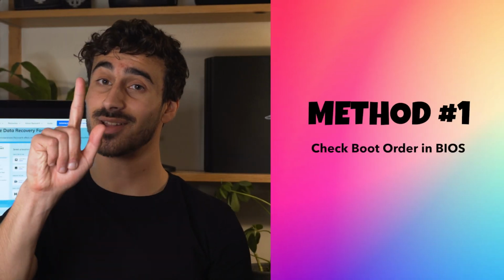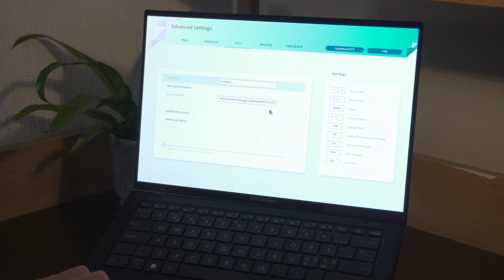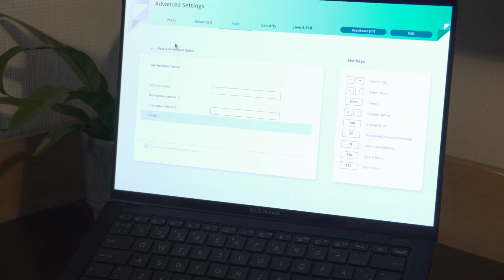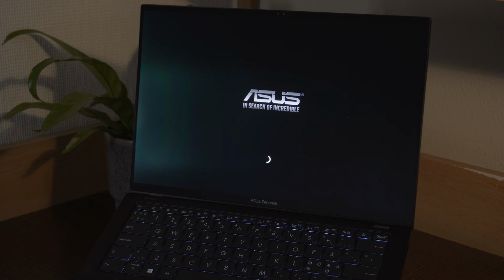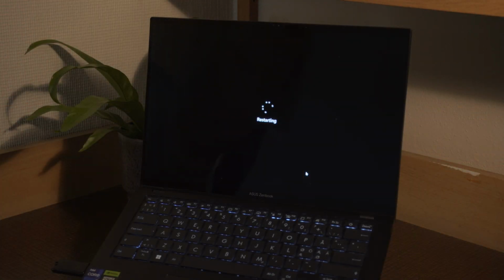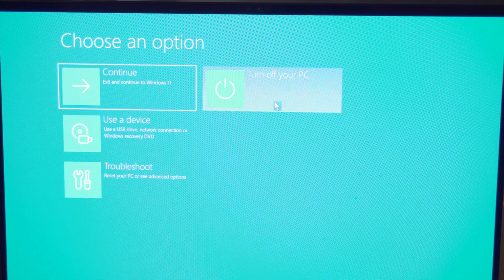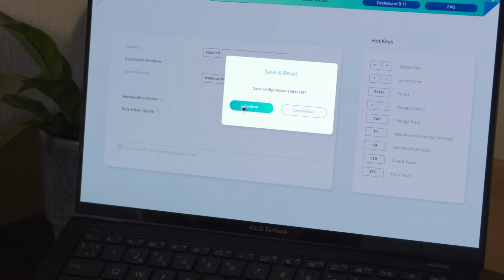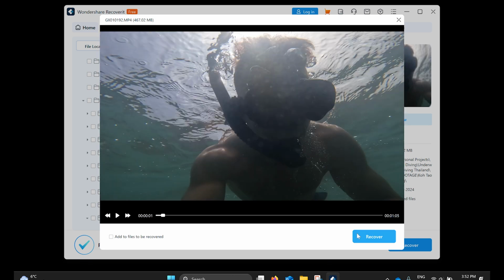How To Fix No Bootable Devices Found 2025 New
In this video, I'll take you through step-by-step fixes for the No Bootable Devices Found error. Recover lost data directly

Timestamps:
0:00 Intro
1:02 Causes Of No Bootable Devices Found Error
2:07 Method 1: Check Boot Order in BIOS
3:49 Method 2: Reset BIOS/UEFI Settings
4:33 Method 3: Fix the Master Boot Record (MBR)
5:30 Method 4: Run Hardware Diagnostics Tool
6:21 How To Recover Lost Data After No Bootable Device Error

This error might result from incorrect BIOS settings, a corrupted boot sector, or a hard drive failure. However, Don't panic because I'll show several troubleshooting steps that will  restore your system.

First, we’ll start by checking BIOS settings and boot order to ensure your system is trying to boot from the correct drive. Then, I’ll show you how to repair the Master Boot Record (MBR) using Command Prompt, which can fix corrupted boot data. We’ll also cover how to disable BitLocker encryption if it’s interfering with the boot process and run a hardware diagnostics test to check if your hard drive is failing.

If your hard drive has failed or you’ve lost important files due to this error, I’ll also show you how to recover your lost data using Recoverit. This powerful tool can retrieve files from unbootable systems, ensuring that your important documents, photos, and videos remain safe. I’ll demonstrate how to create a bootable USB drive, scan for lost files, and restore them easily.

Make sure to watch till the end for all the fixes and data recovery steps! Let’s get your system back up and running!